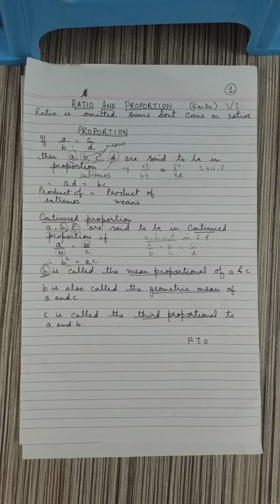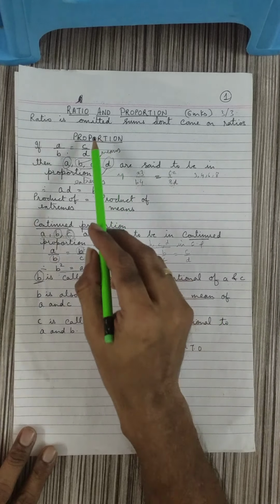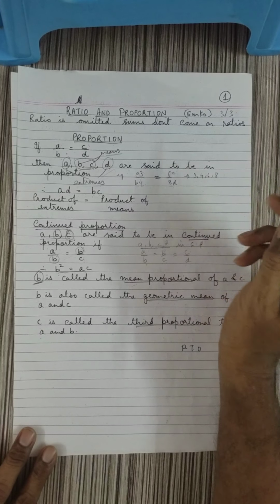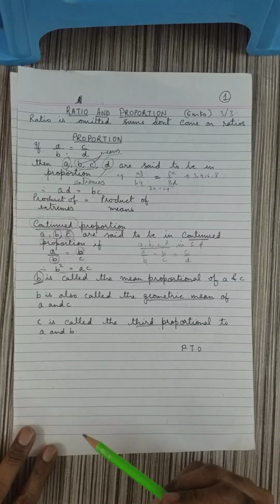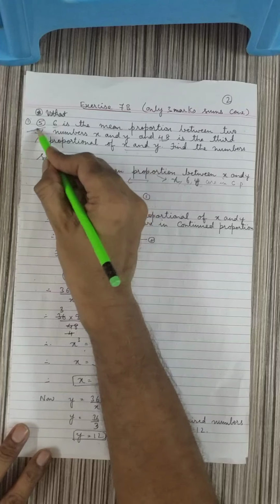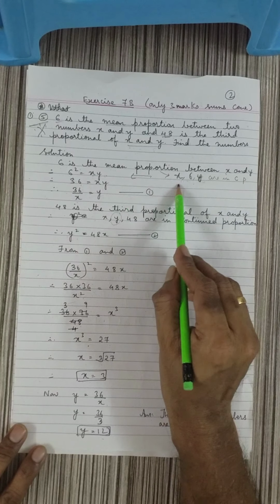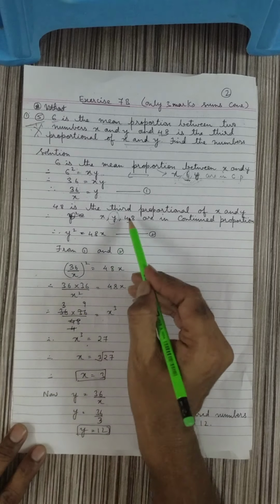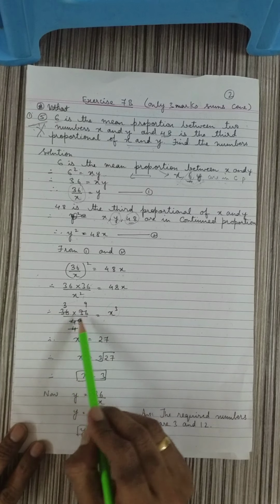Ratio and proportion